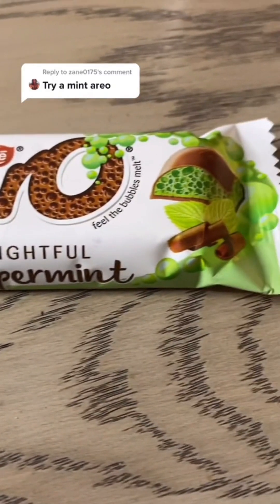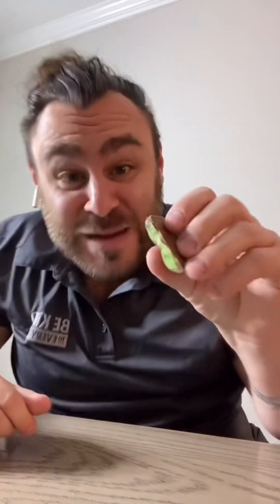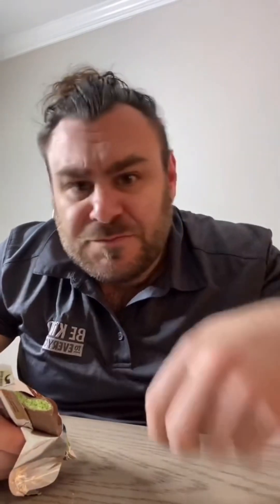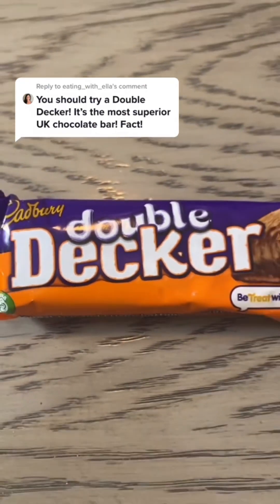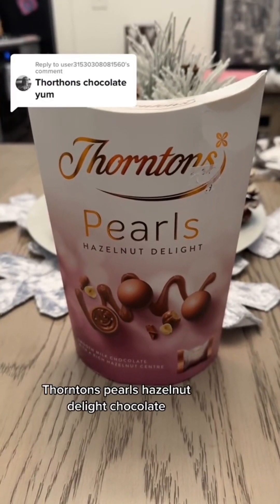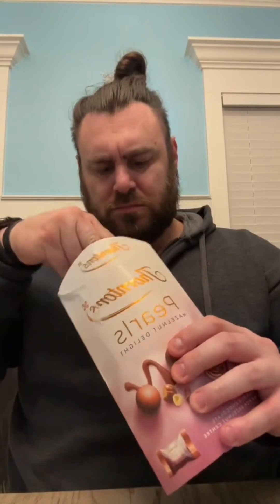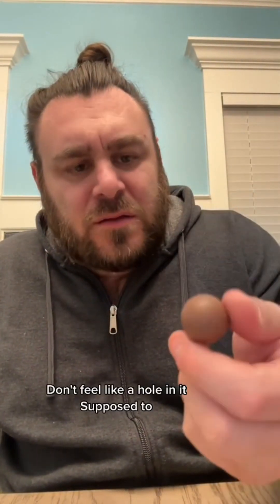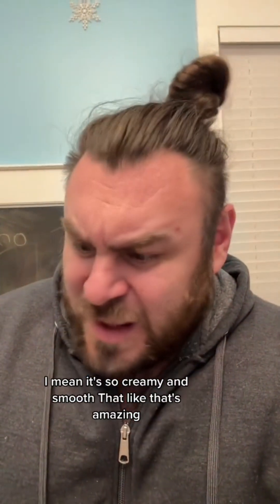American tries four different British chocolates for the first time!